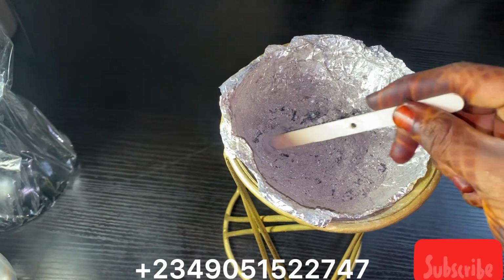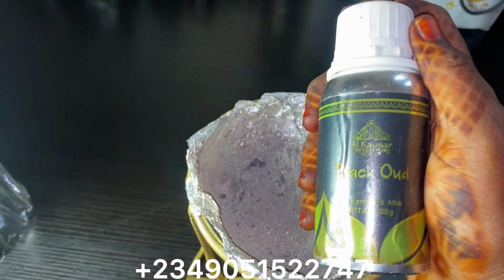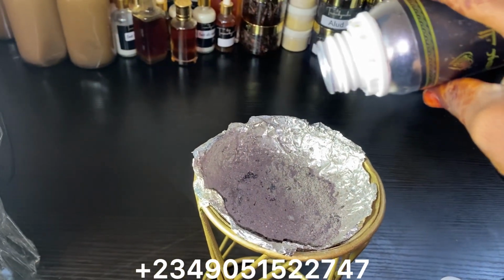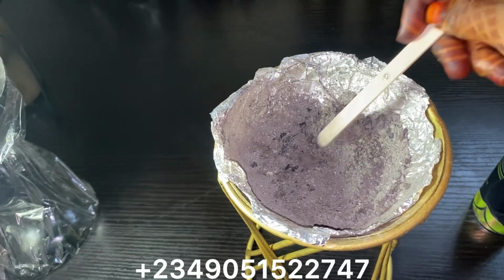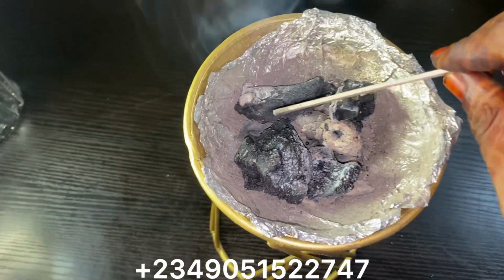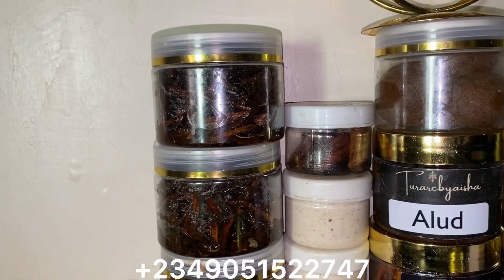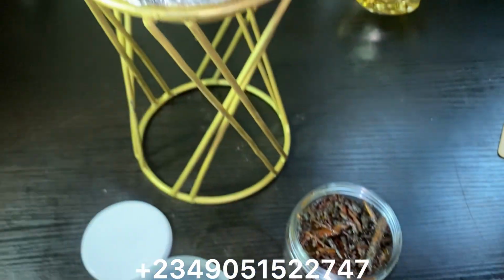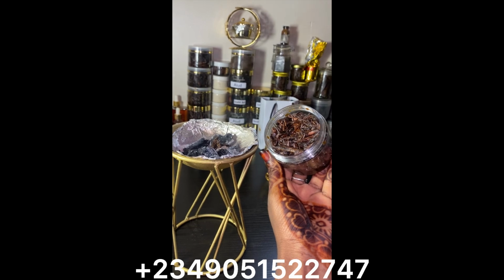HOME FRAGRANCE HACK|BAKHOOR BURNING HACK.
Hello Bakhoorlovers🤗😊I am so excited to share this amazing hack with you all. I bet you are all going to try it out.

Items used in this video are as follows

Ashes from firewood/charcoal
Mettalic burner
Foil paper to prevent burner from being dirty
Alud Bestseller bakhoor
Al-Mataf Black oud oil perfume

You can purchase Alud bakhoor on our website at 7,000 only

Watch and ask questions if you have any